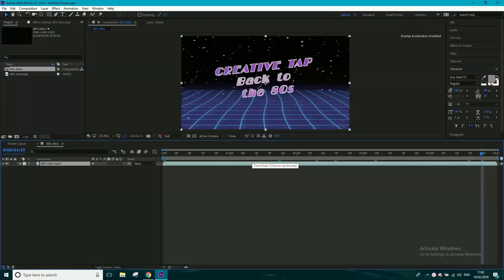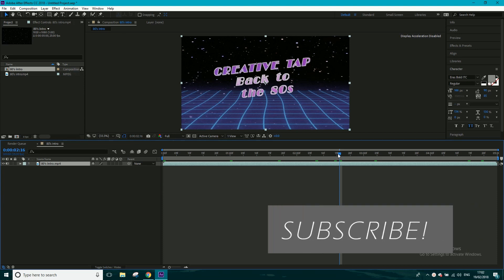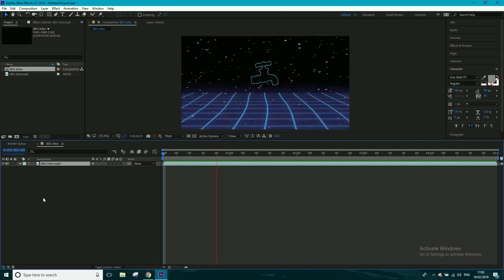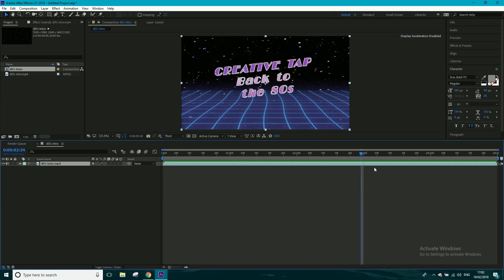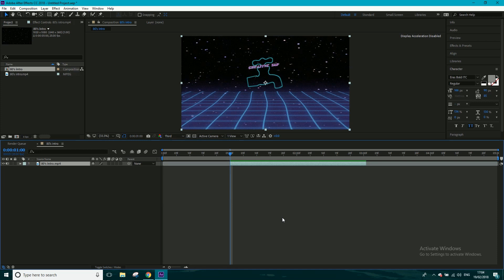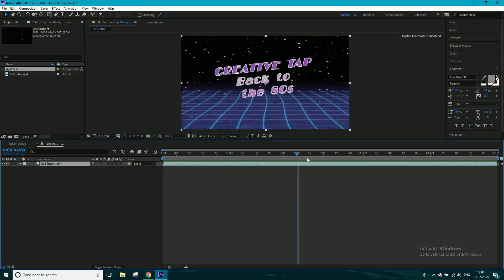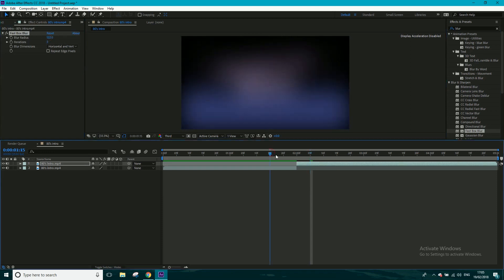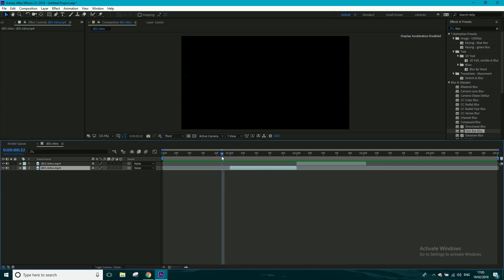How to Cut Clips in After Effects CC | After Effects Tutorial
In this short tutorial, I show you how to cut clips in after effects and how to split layers.